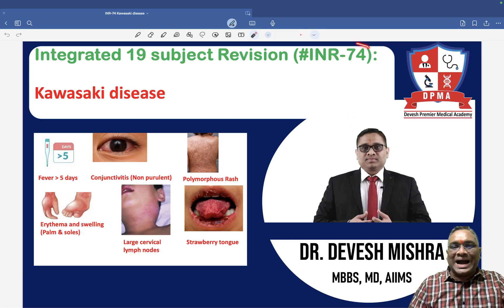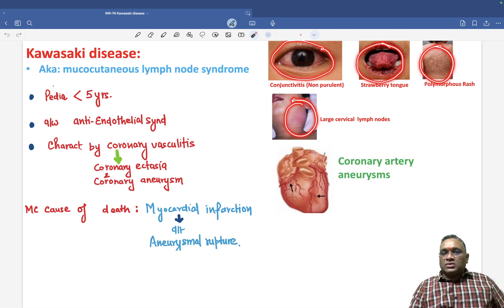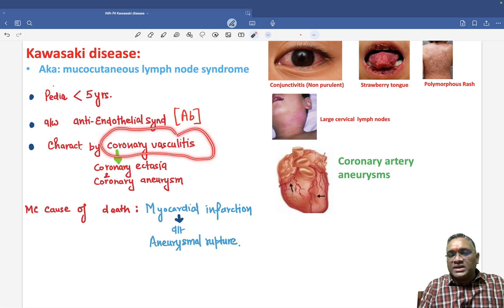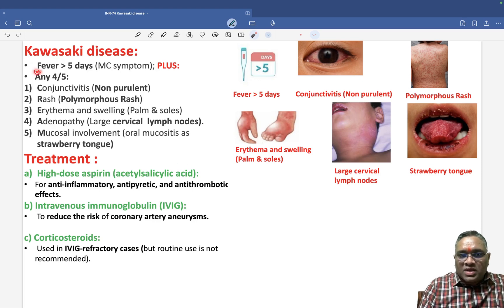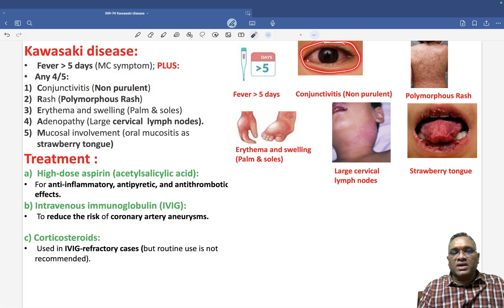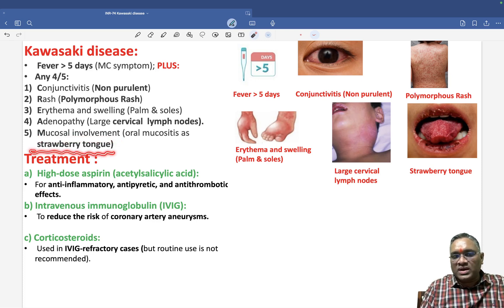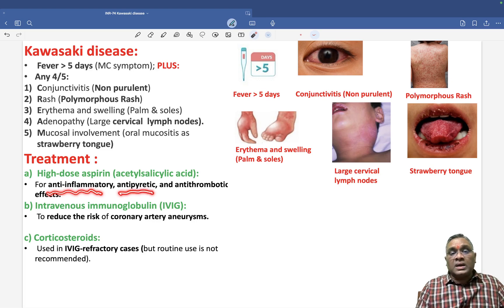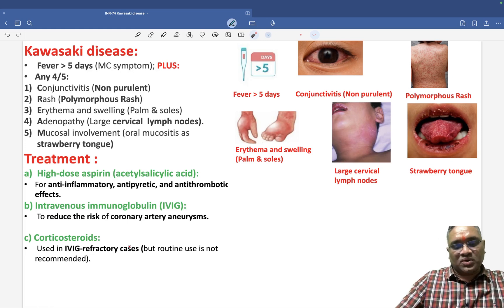Kawasaki Disease by Dr. Devesh Mishra | Integrated 19 Subject Revision (INR-74)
🚀 Master Kawasaki Disease with Dr. Devesh Mishra in this Integrated 19 Subject Revision (INR-74) session! 🩸🔬 This high-yield lecture simplifies key concepts essential for NEET PG, FMGE, INI-CET, and other medical exams.

🔥 Key Takeaways:
✅ Kawasaki Disease – Pathophysiology & Epidemiology
✅ Clinical Features – CRASH & BURN Mnemonic (Conjunctivitis, Rash, Adenopathy, etc.)
✅ Diagnosis – Lab Markers, Coronary Artery Involvement & Echocardiography
✅ Treatment Approach – IVIG, Aspirin Therapy & High-Yield Exam MCQs

📌 Watch till the end for exam-focused insights and boost your pediatrics & cardiology preparation! 💯

📖 Make Your Pathology Concepts Stronger! Whether you're preparing for competitive medical exams or enhancing your clinical knowledge, this video will simplify Kawasaki Disease for you.